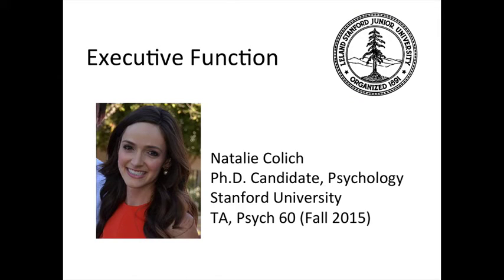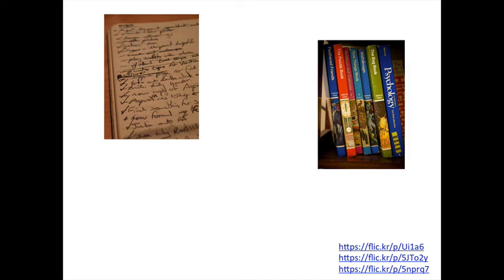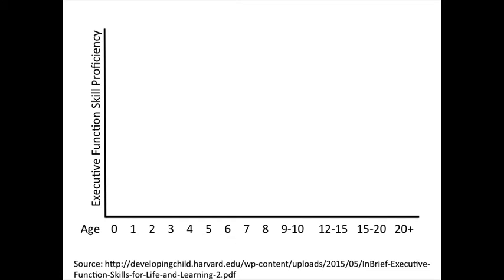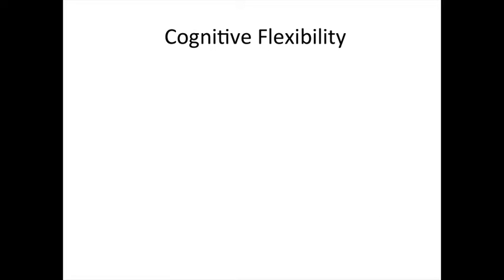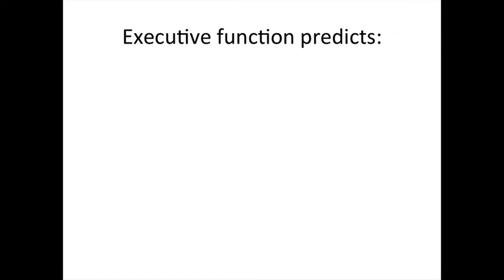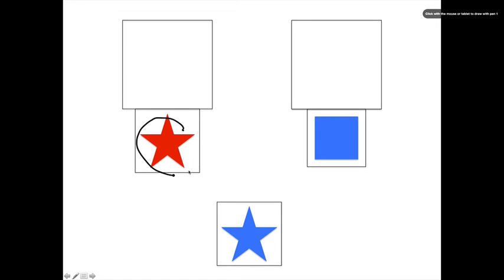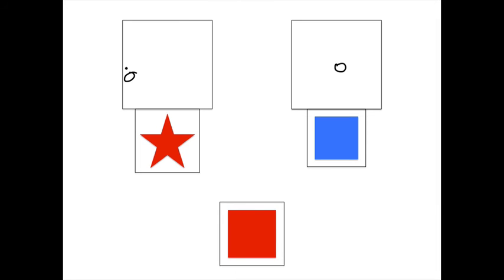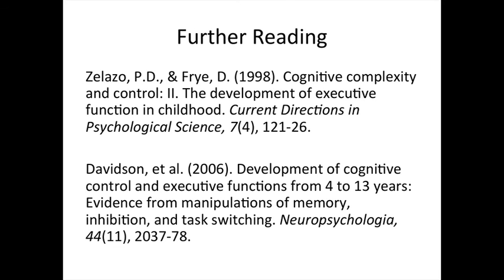Executive Function (Stanford Psych 60)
Screencast for Stanford Psych 60 - Intro to Developmental Psych